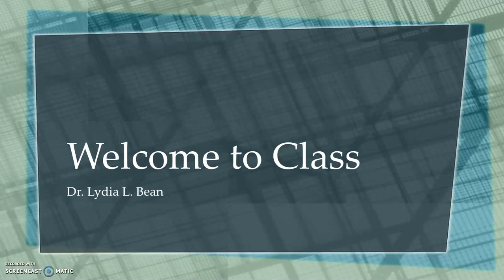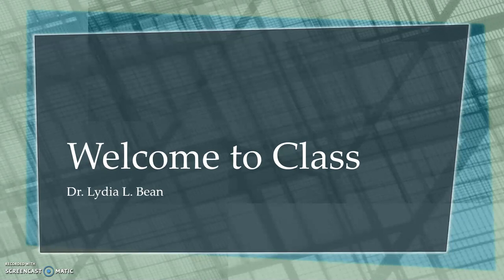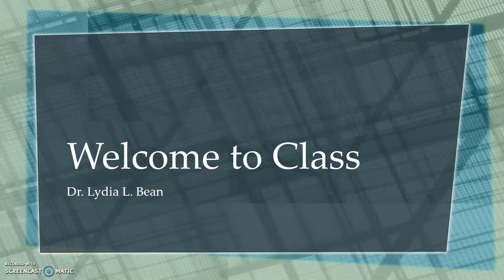Welcome to Class: Learning Framework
(NOTE: This "video" is an auditory experience, not visual :). Think podcast. Practice your listening skills w/o having the visual -- it's an important college/life skill set!)